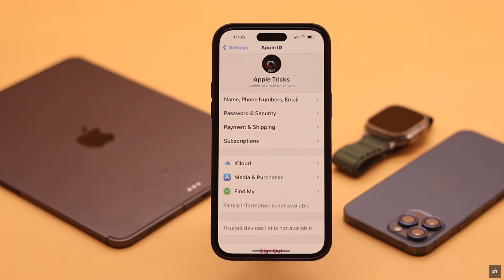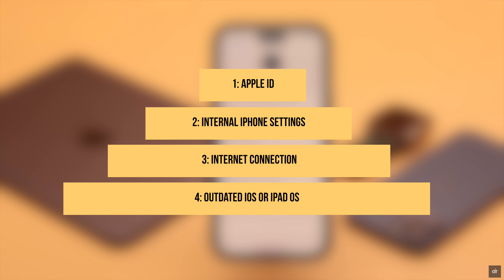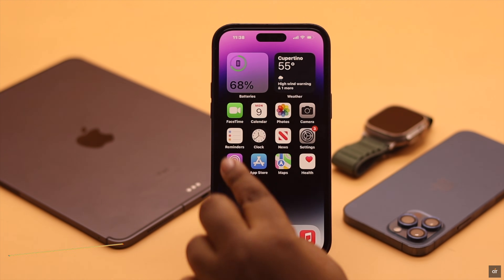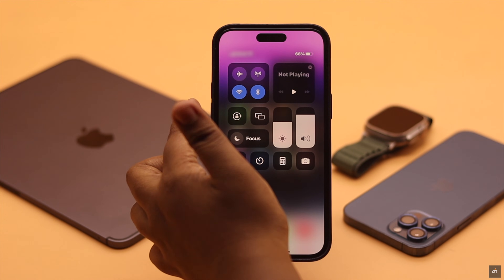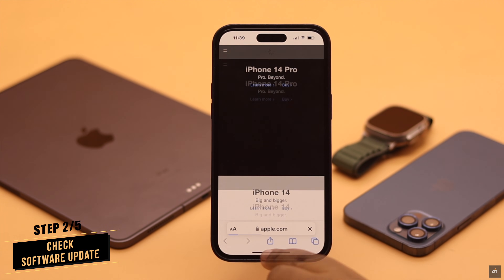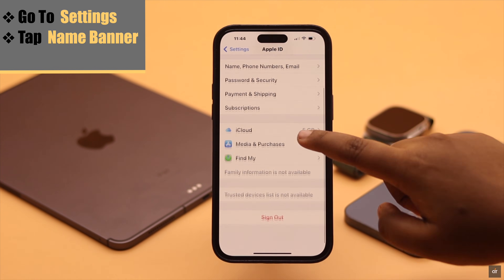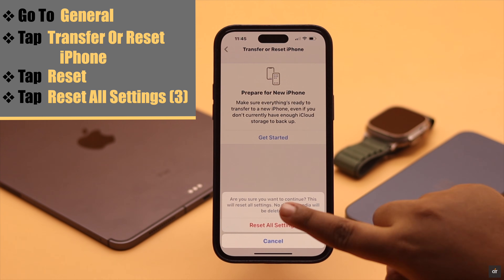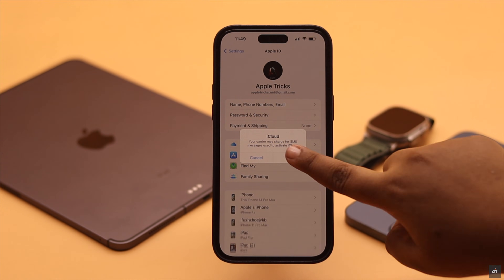Trusted Devices List is Not Available on iPhone/iPad? Here’s The Fix!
You can’t see all the devices using your Apple ID from your iPhone or iPad, as it is greyed out and shows a “Trusted device list not available” error. In this video, we will show you 3 easy and effective ways to fix this error easily.

0:00 Why Trusted device list doesn’t show up
0:42 First Way (Check and Fix Internet)
1:16 Second Way (Software Update)
1:31 Third Way (Sign out then Sign in with Apple ID)